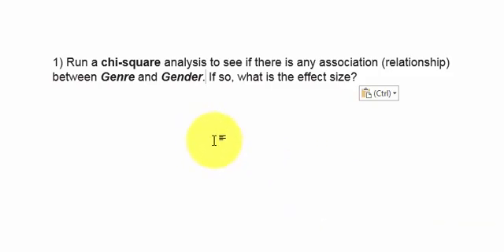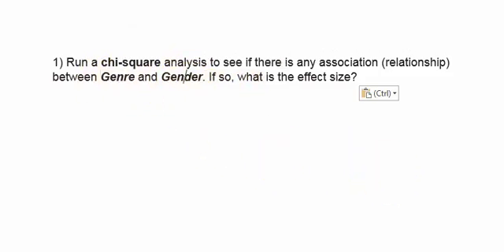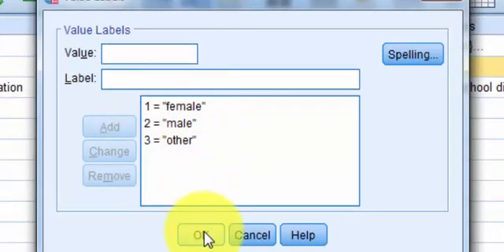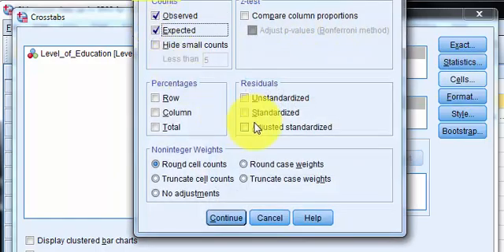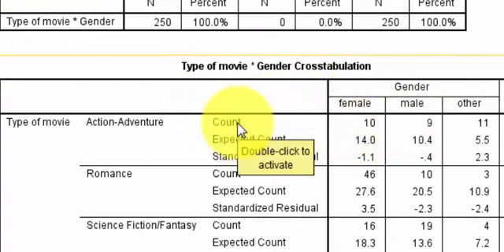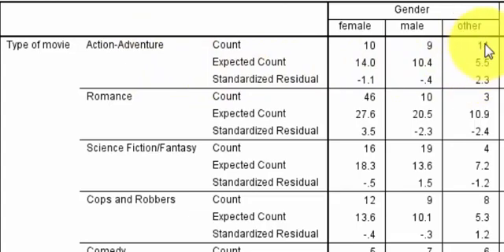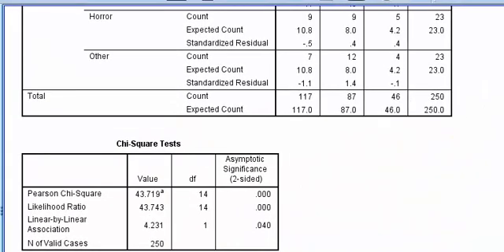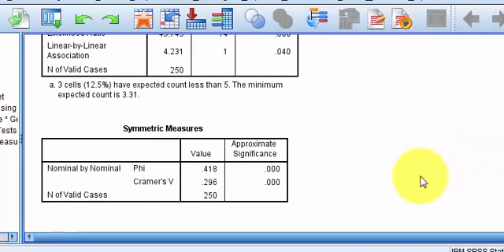Chi square SPSS practice Genre versus Gender